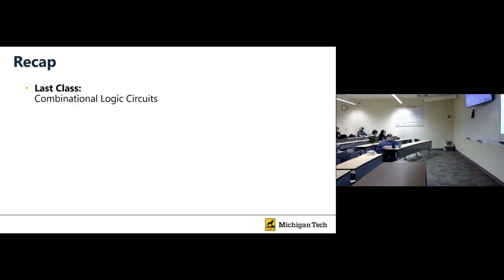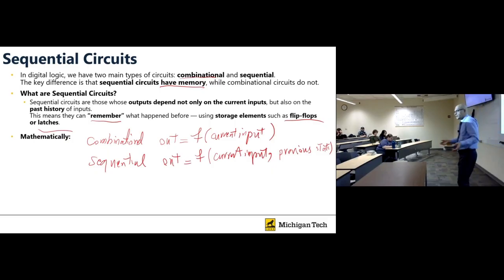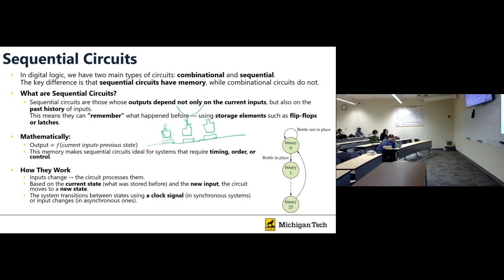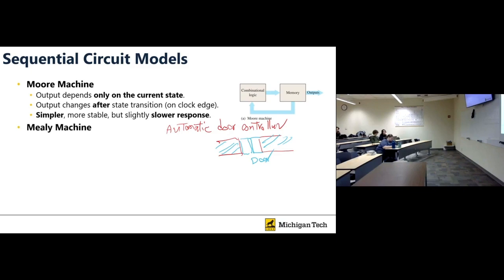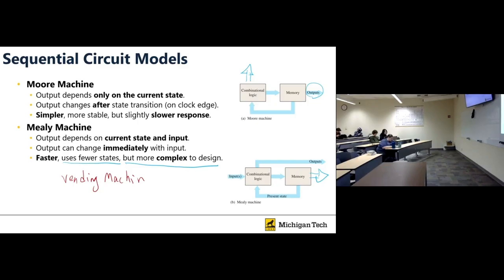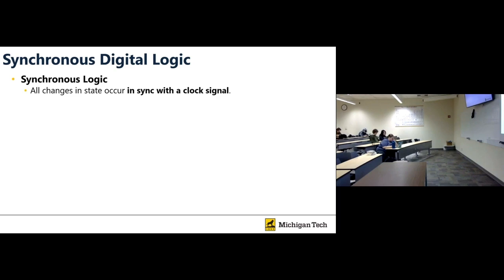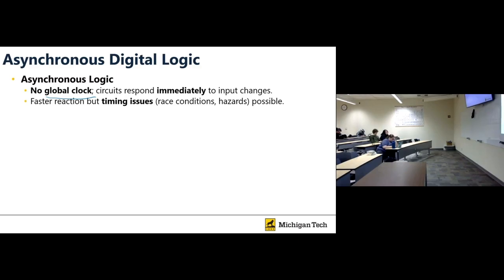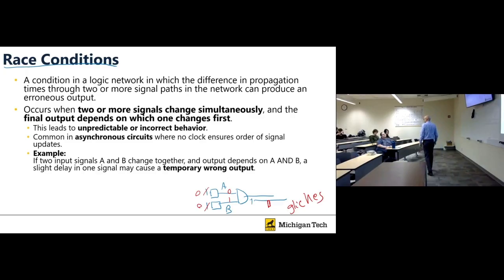EE2174 Module10 Class1 Video Main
This is Week 10 of the Digital Logic class, focusing on Sequential Logic.